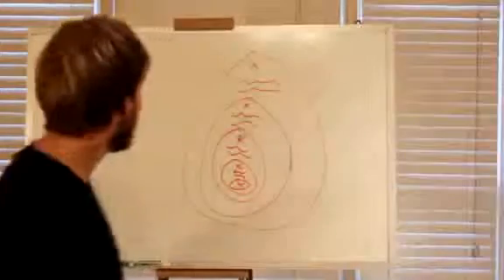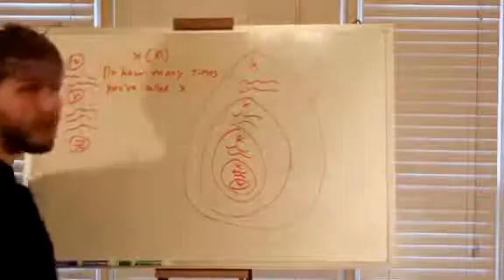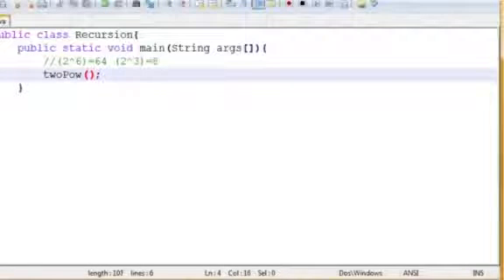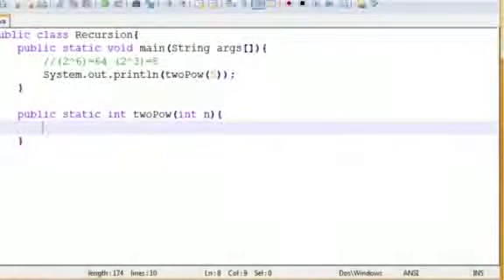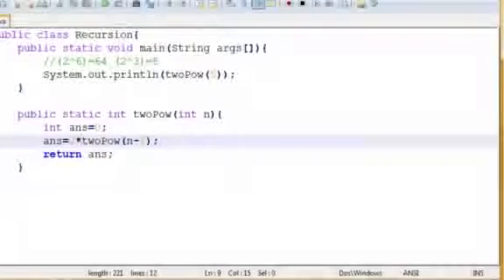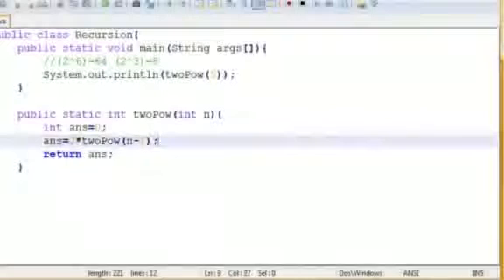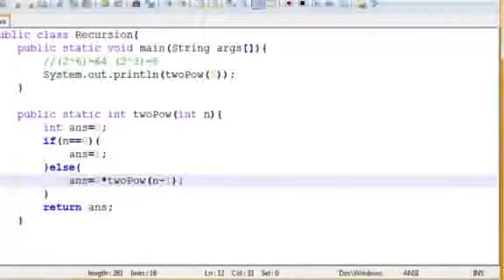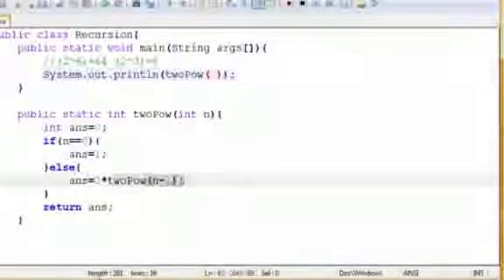JAVA Programming Tutorial Recursion